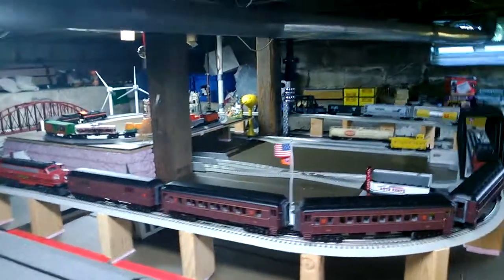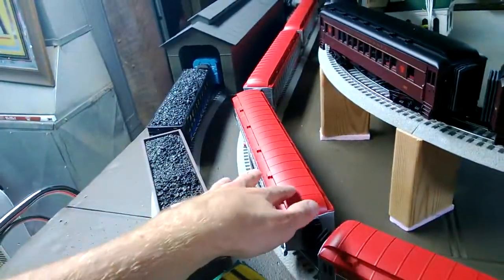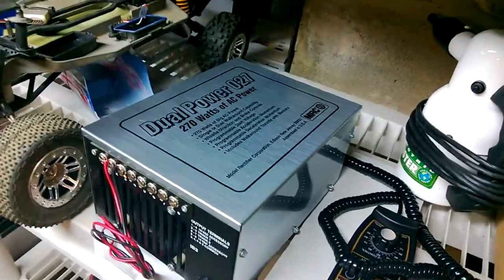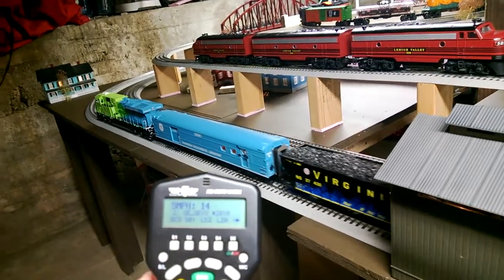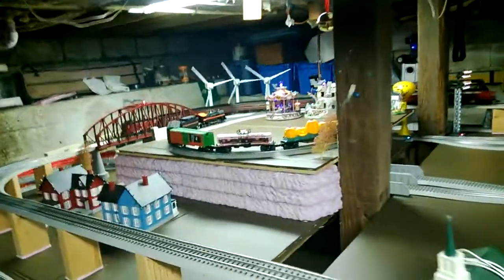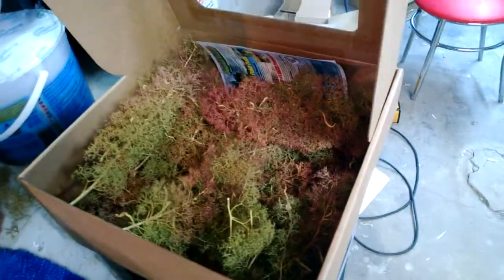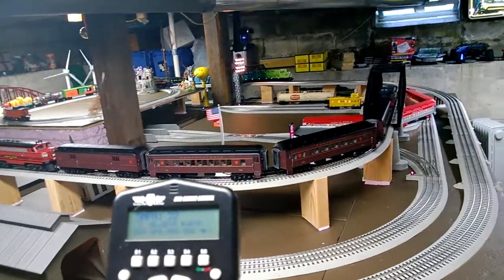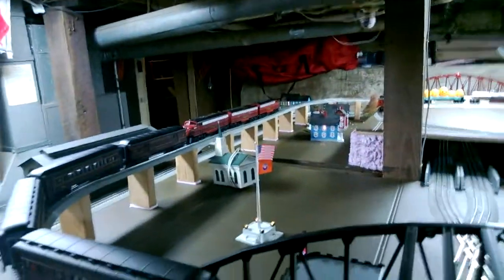Train Layout Update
Hey guys, decent update on the train layout. I finally got my trackplan finalized and set up so I figured I'd update you on the progress. If you have any questions let me know!